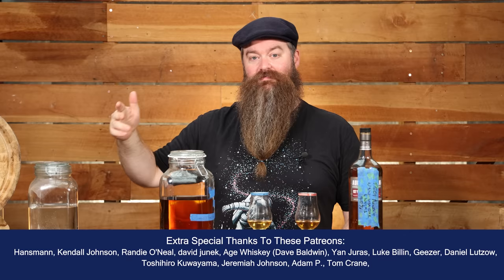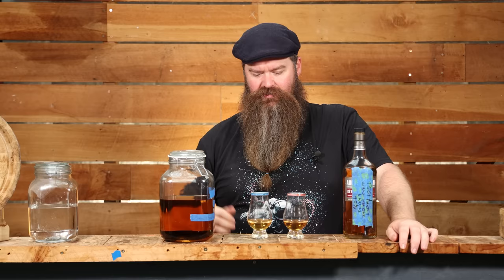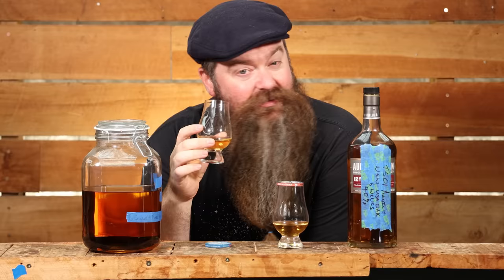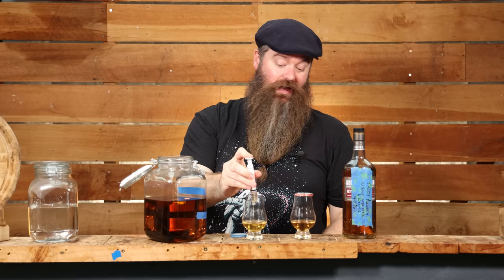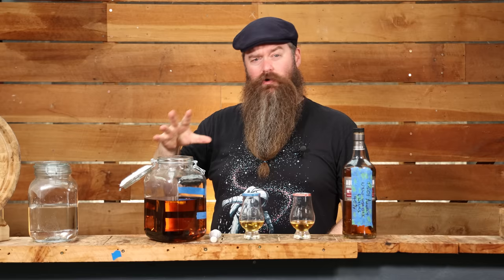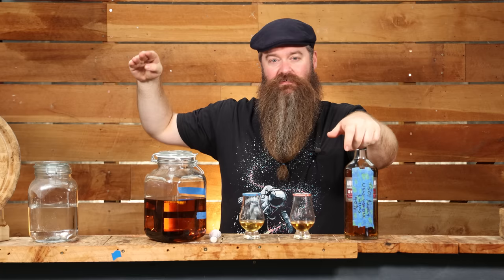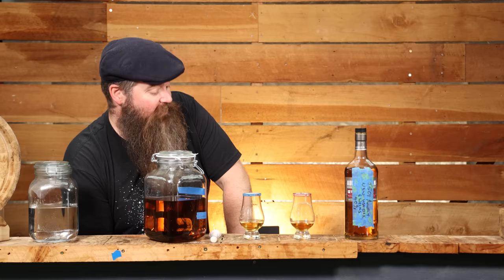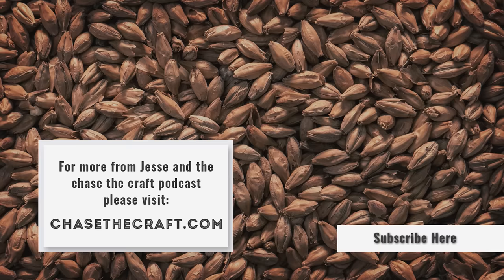6 Weeks VS 12 Months Aged Taste Off : Safety Net Whiskey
Today I am tasting 2 different versions of the very first safety net whiskey.  The one that utilized Munich malt and a few specialty malts to bump up the flavour.

The first version was "aged" for 6 weeks.  At the time I was pretty happy with it!  But I saved a bottle, unopened, to be tasted next to another version that has been sitting for 12 months!